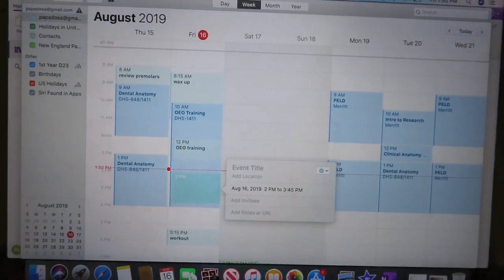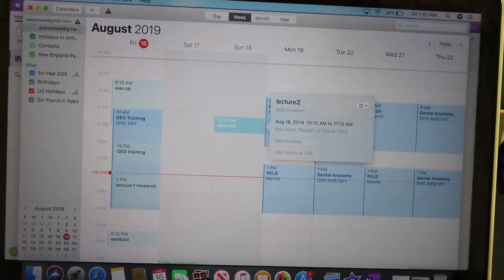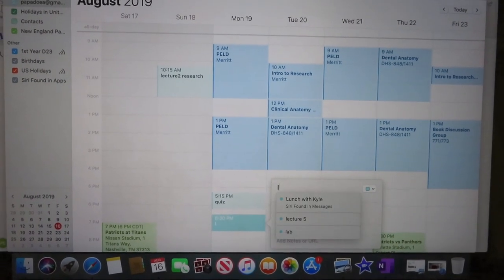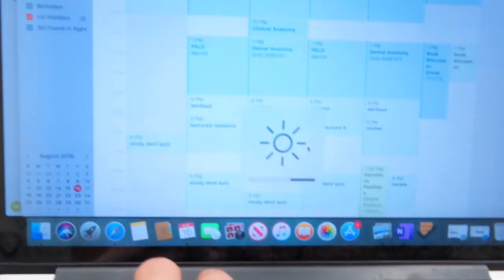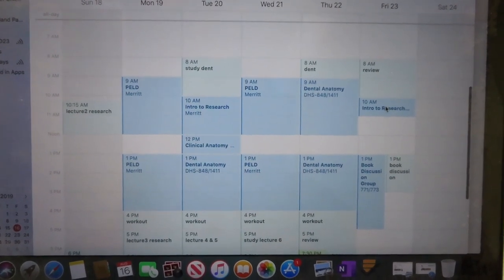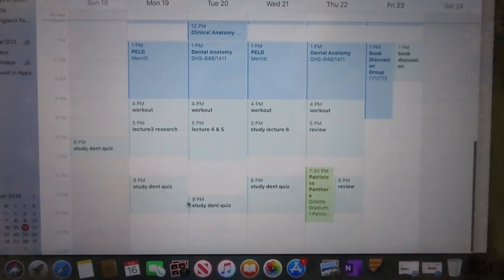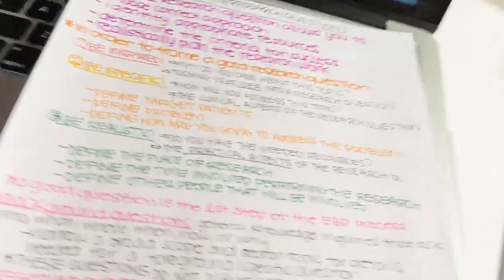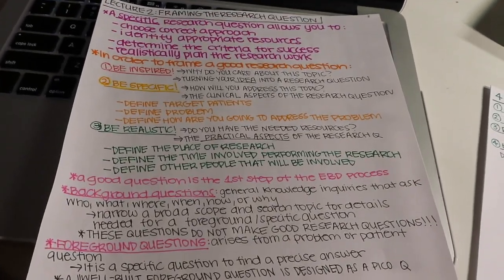VLOG: STUDY WITH ME! MY FIRST DENTAL SCHOOL EXAM!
Hey Everyone!!

I thought I would share with you guys how I studied for my first dental school exam ever! I mostly wrote on a white piece of paper all the major notes from all my lectures! I hope this helps and gives ideas on how to study efficiently!

xx
eleni